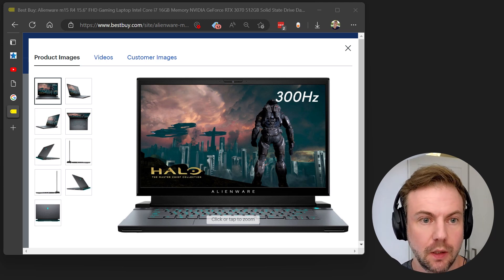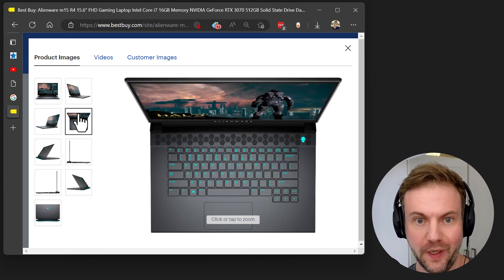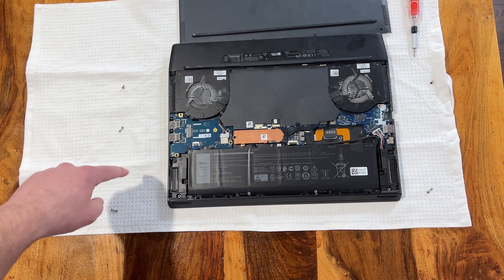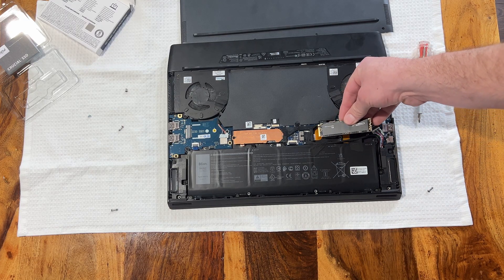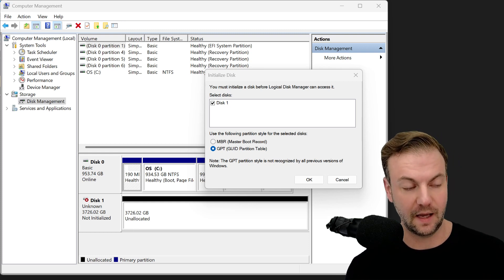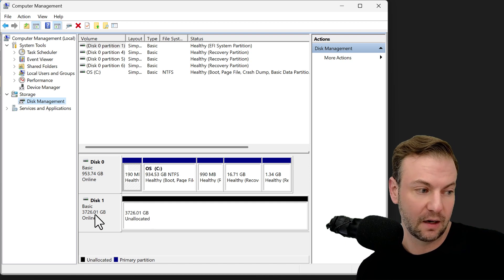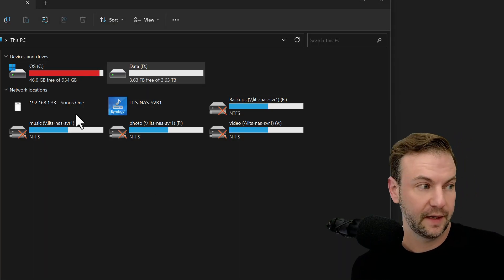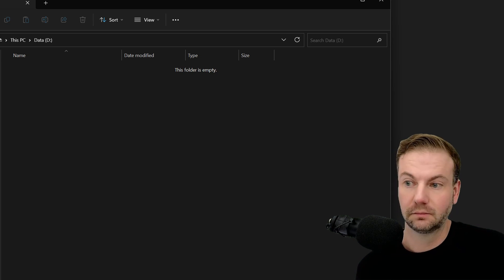Alienware m15 m17 R4 ? How To Add Additional Secondary SSD NVMe M.2 PCIe 4 TB Upgrade Windows 11 HDD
🆕 Additional Helpful Information From Chris Whitaker:

Alienware m17 R4 supports one of the following storage configurations:
• One M.2 2230/2280 solid-state drive
• Two M.2 2230 solid-state drives
• Two M.2 2280 solid-state drives
• One M.2 2230 solid-state drive and two M.2 2280 solid-state drives

The primary drive of your Alienware m17 R4 varies with the storage configuration. For computers with two M.2 2230/2280 solid-state drives, the primary drive is the designated M.2 2230/2280 solid-state drive

Storage specifications

STORAGE TYPE
M.2 2230 solid-state drive

INTERFACE TYPE
PCle Gen3 x2 NVMe

CAPACITY
Up to 512 GB

STORAGE TYPE
M.2 2280 solid-state drive

INTERFACE TYPE
PCle Gen3 x4 NVMe

CAPACITY
Up to 2 TB